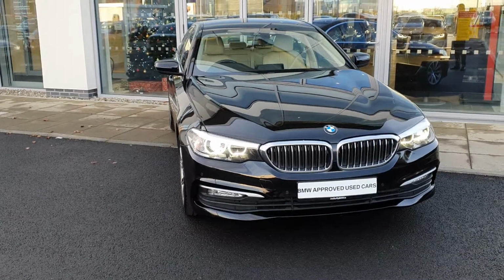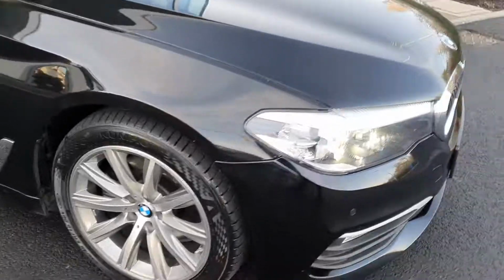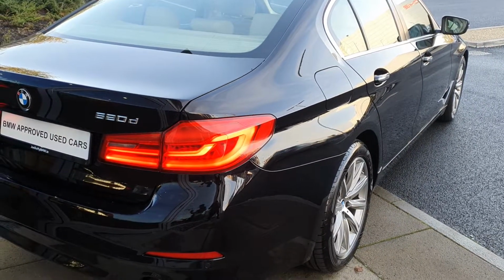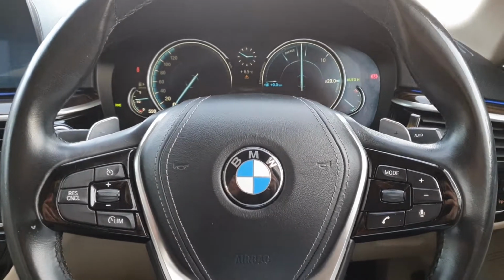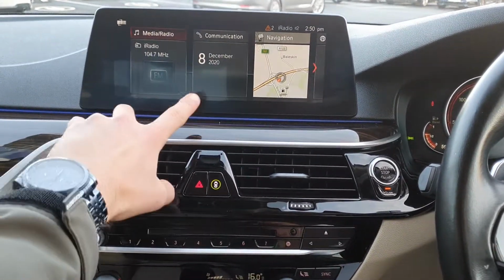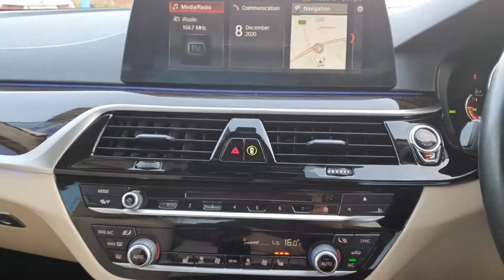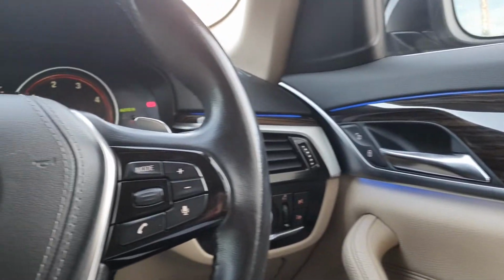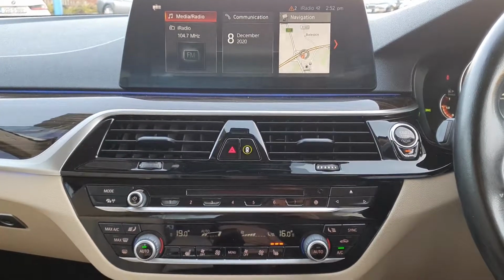171D20090 - 2017 BMW 5 Series 520d SE Saloon 25,500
Here is a video of our 171D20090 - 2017 BMW 5 Series 520d SE Saloon 25,500. Please contact sales to arrange a test drive today. Joe Duffy BMW 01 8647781